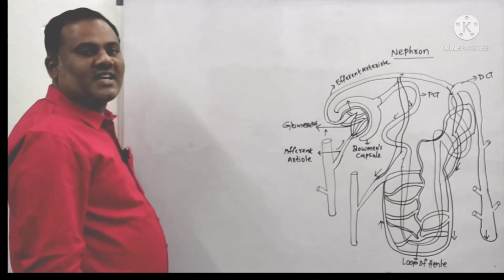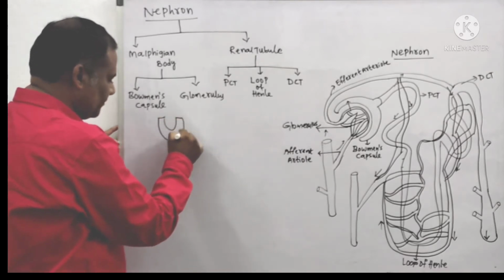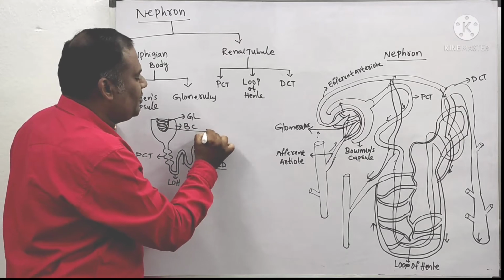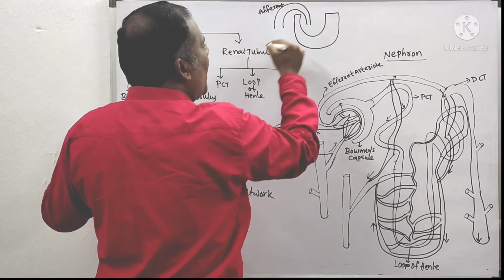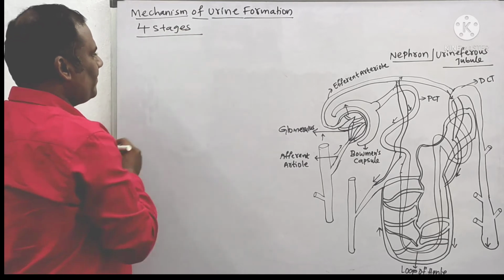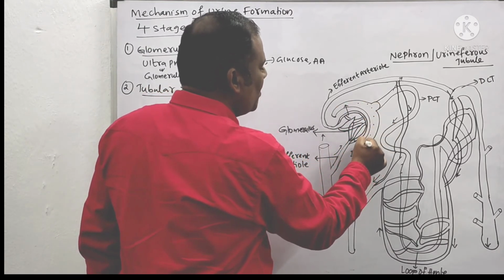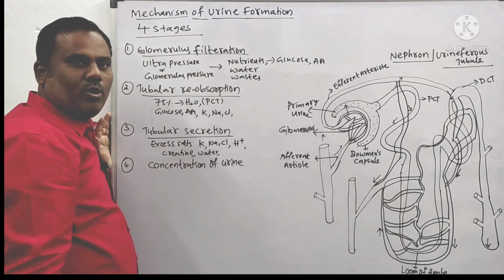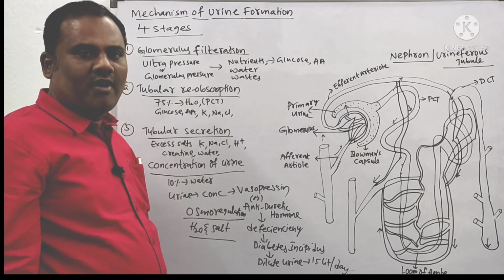Excretion| NEPHRON STRUCTURE |MECHANISM OF URINE FORMATION STAGES|Biology| UNIT-4 |PART-2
Structure of Nephron, Mechanism of urine formation, stages of urine formation, Excretion, unit 4,Biology, TS biology, AP biology, SCERT, NCERT, CBSE, DSC, TET, TGT, PGT, SA, SGT.